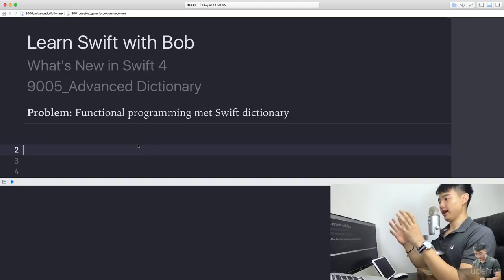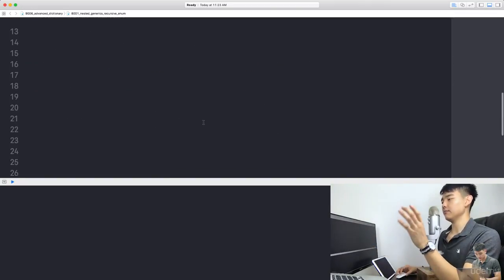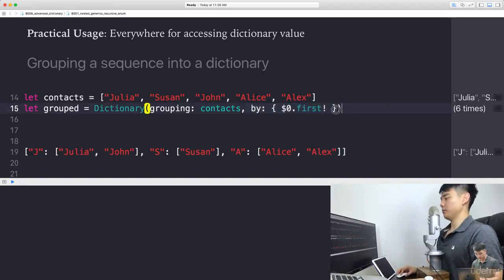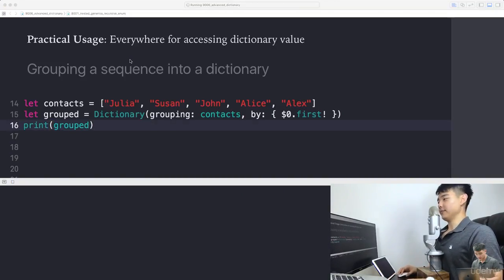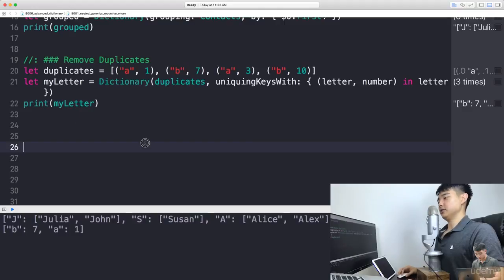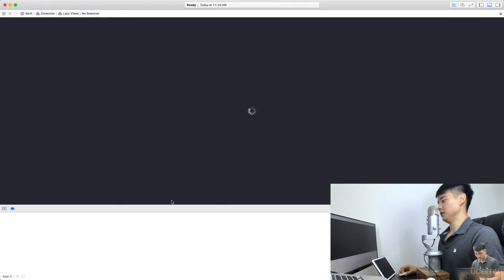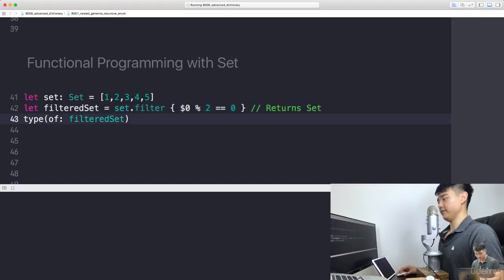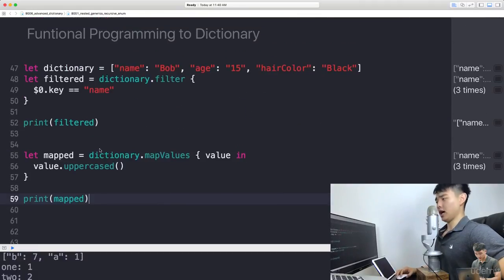075 Lesson 6 Advanced Dictionary